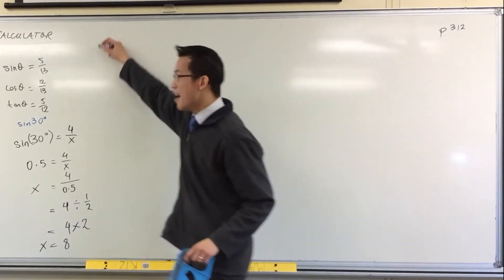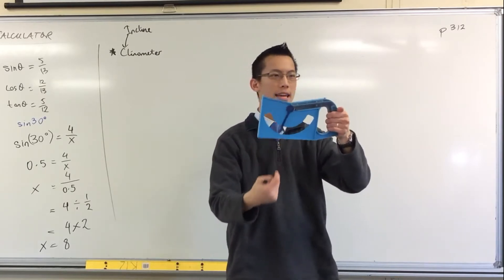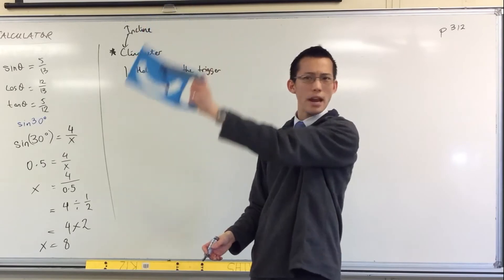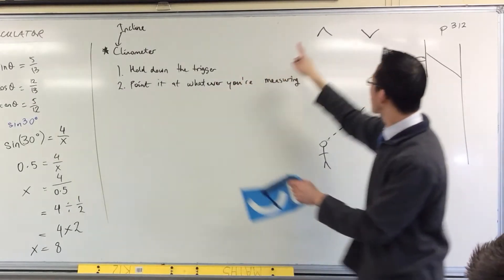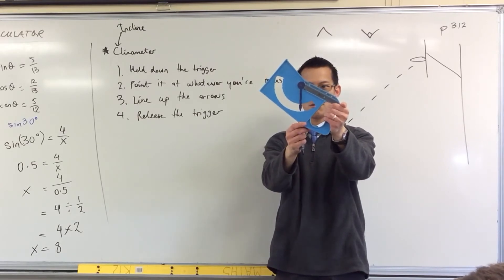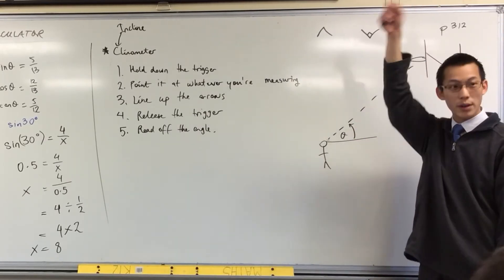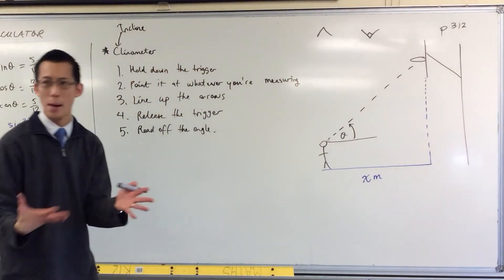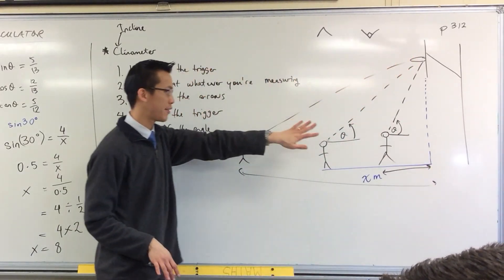How to Use a Clinometer